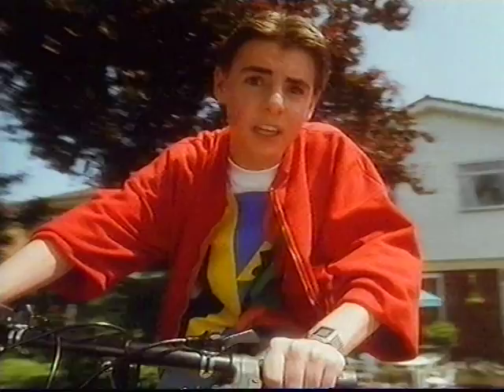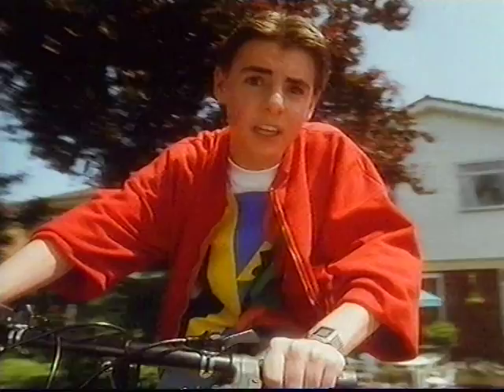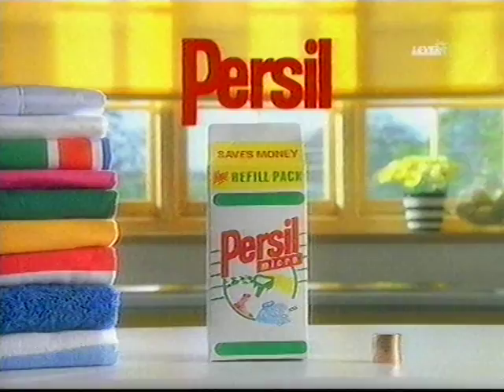John Hasler (T Shirt T Bag) Persil advert Oct 1992